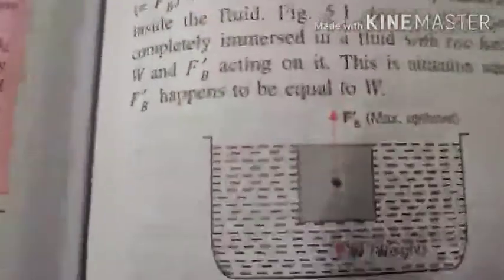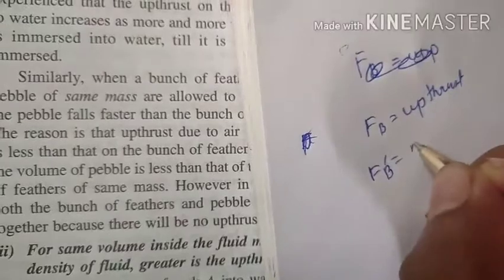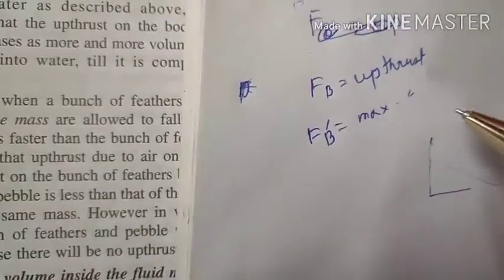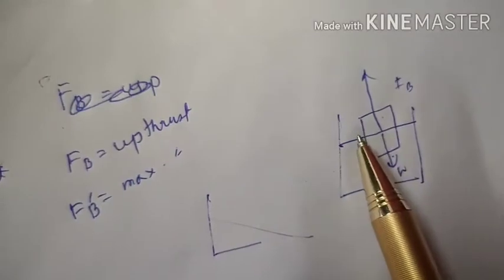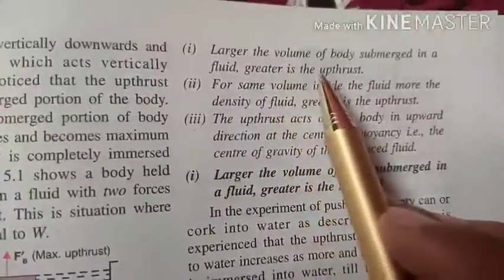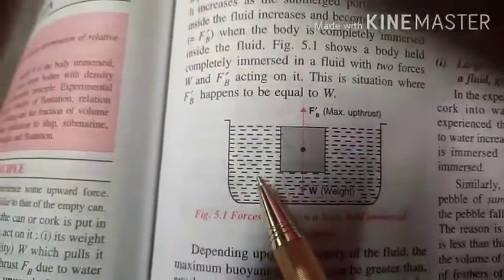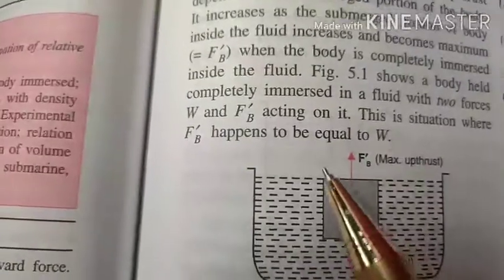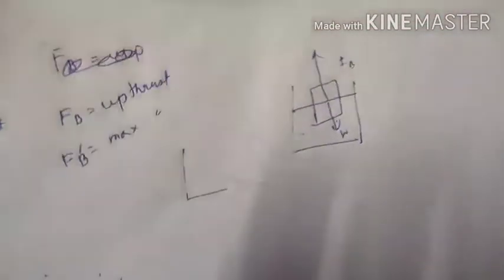Condition for a body to float or sink